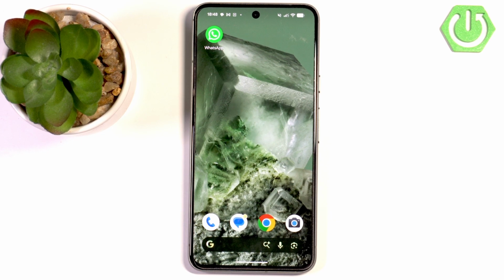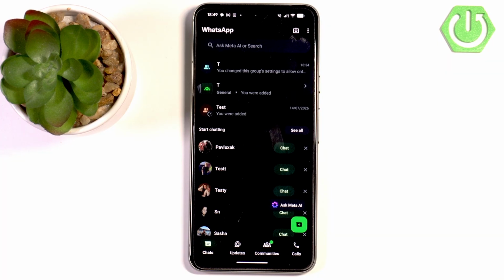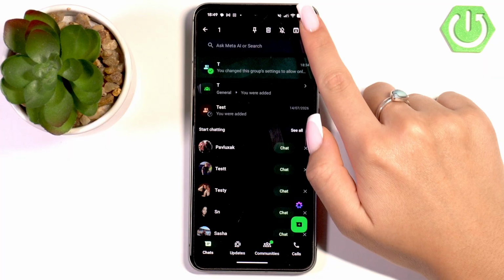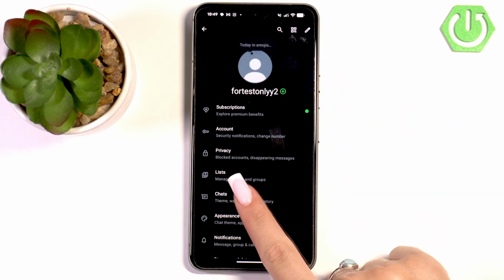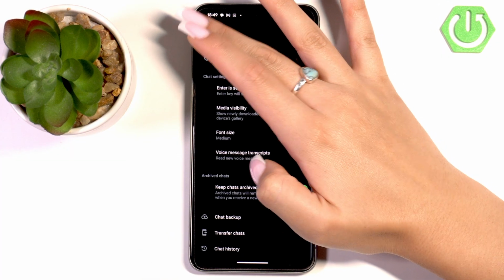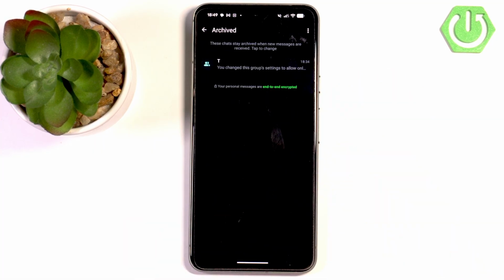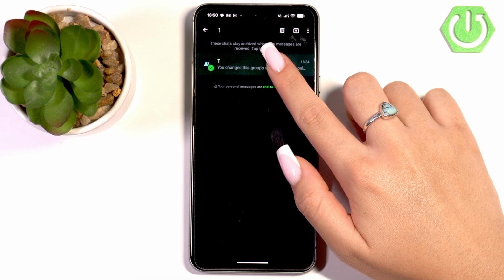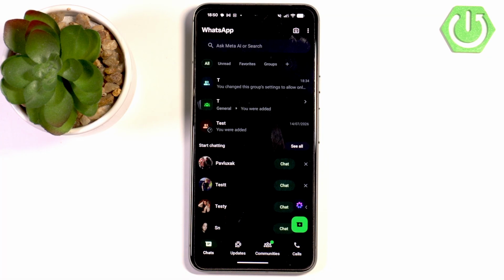WhatsApp: How to Archive Chats and How to Find Them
In this video we show how to archive chats in WhatsApp and how to find them again on both Android and iPhone. You will learn simple step-by-step actions: long press a chat on Android to archive it, swipe left on iPhone and tap Archive, how to archive all chats from Settings → Chats → Chat history, where the Archived folder appears at the top of your chat list, and how to unarchive a chat so it returns to the main list. These quick tips help you clean up your chats without deleting messages and make it easier to organize or hide conversations when needed.

How to archive chats in WhatsApp on Android?
How to archive chats in WhatsApp on iPhone?
How to find archived chats in WhatsApp?

0:00 Intro and open WhatsApp
0:06 Archive a single chat on Android (long press)
0:13 Archive a single chat on iPhone (swipe left)
0:25 Archive all chats from Settings → Chats → Chat history
0:43 Find the Archived folder at the top of the chat list
1:02 How to unarchive a chat and return it to the main chat list
1:22 Outro and next steps